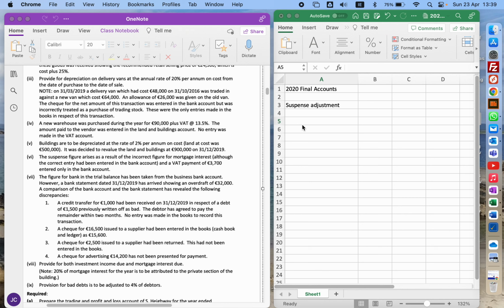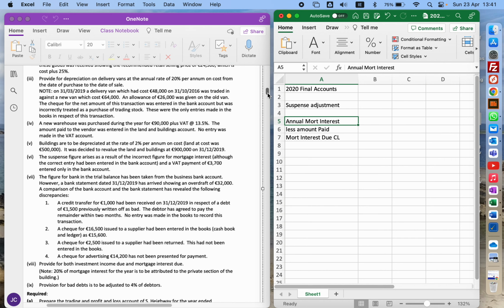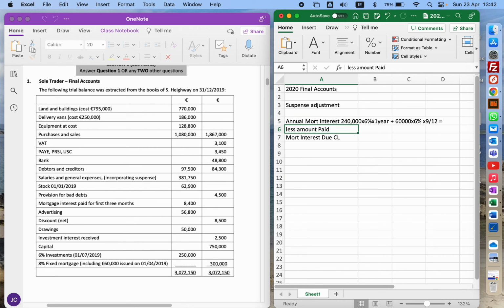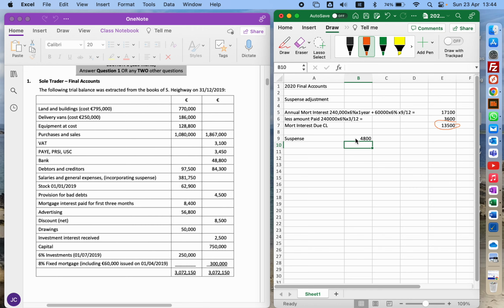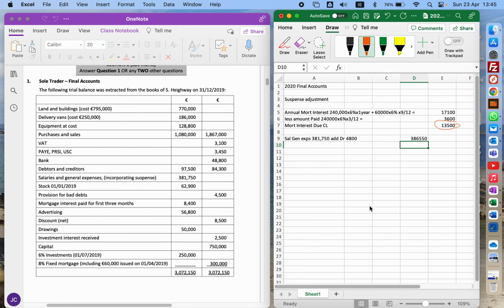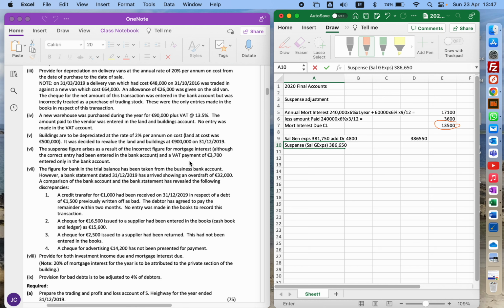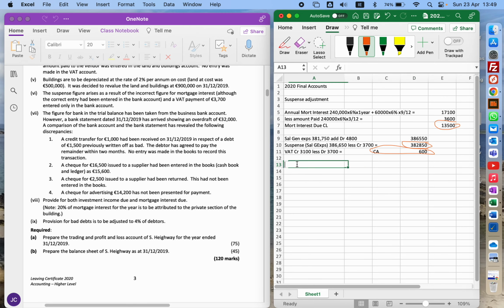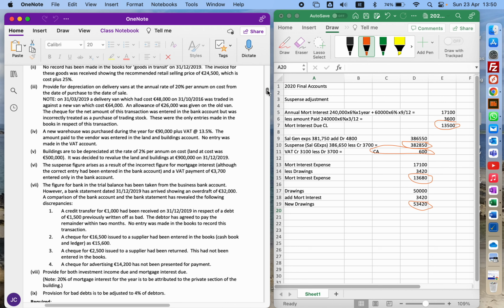LC 2020 Final acs Suspense incl Mortgage Interest